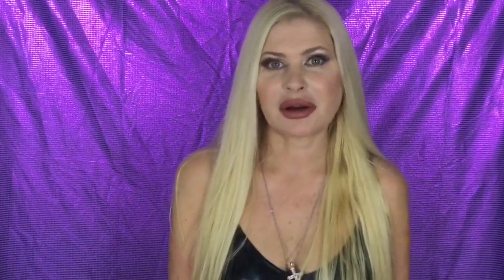KERASTASE BLOND ABSOLU HAIRSTYLIST REVIEW | MARA MARIE BEAUTY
This is a simple breakdown of the Kerastase Blond Absolu products and how to use depending on your hair color.